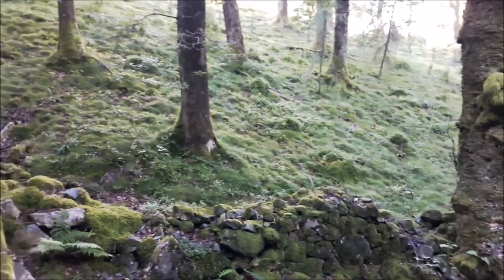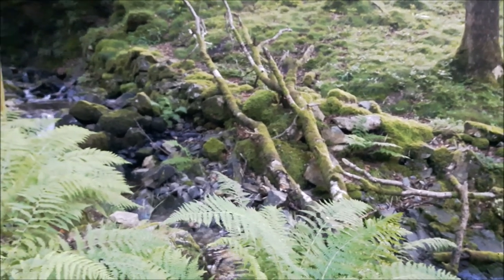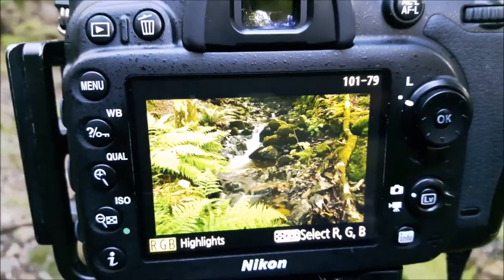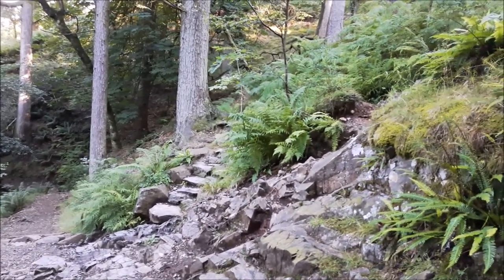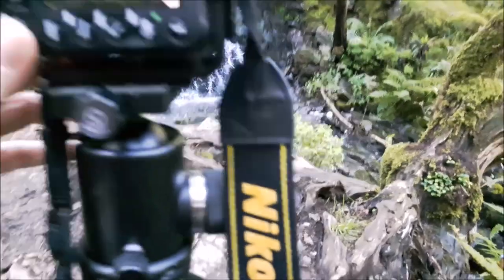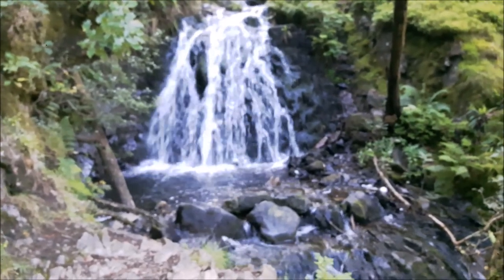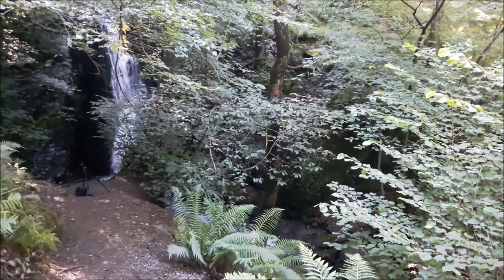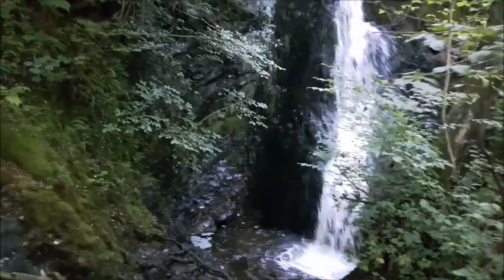Landscape Photography | Tom Gill Falls ,Tarn Hows July 2017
I left Kelly Hall Tarn & headed off toTarn Hows .Sadly  didn't have the lovely still waters & magical reflections I'd hoped for so I went exploring in search of other things to photograph .
Tom Gill Falls certainly didn't disappoint .

Kit used :
Nikon D7200
Nikon 17-55mm f2.8
Lee filters : soft grads , 10 Stop , landscape polariser
Lowepro AW400 bag
Sunwayphoto L bracket & ball head mount